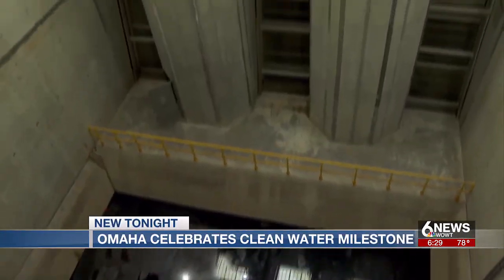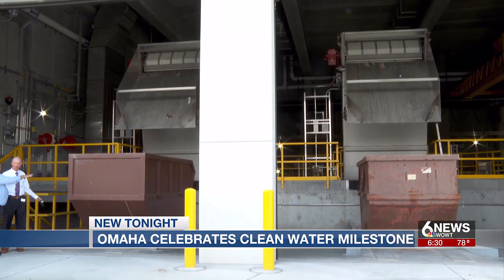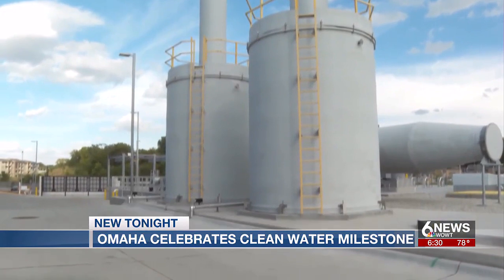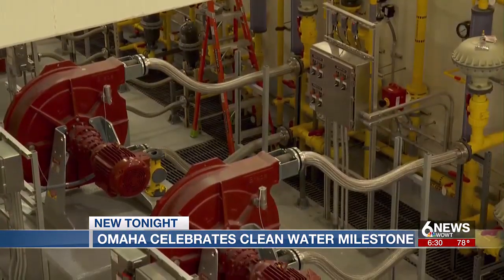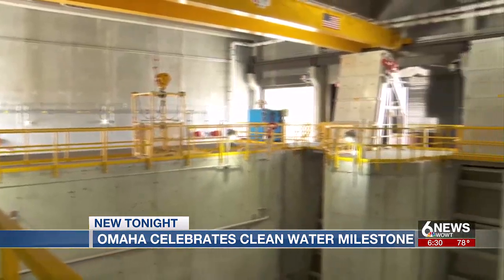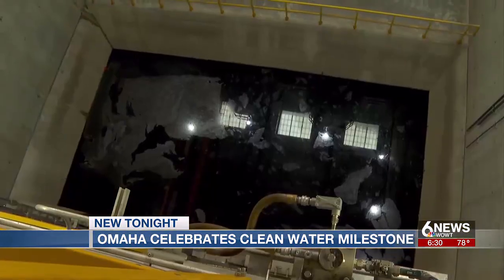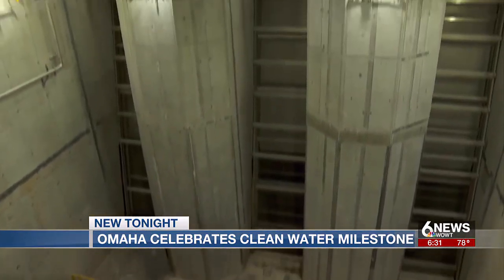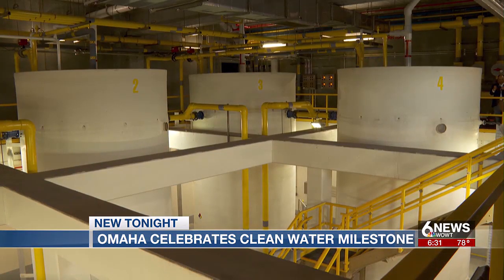Omaha celebrates clean water milestone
Omaha is celebrating the completion of a new water treatment plant.